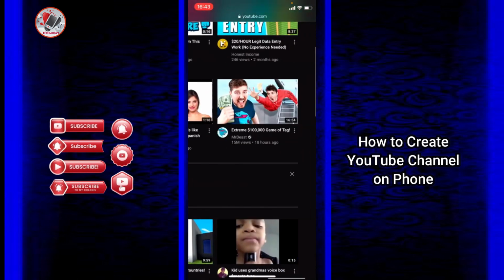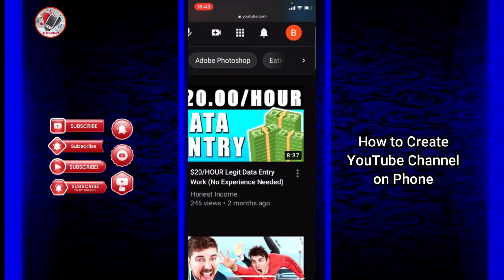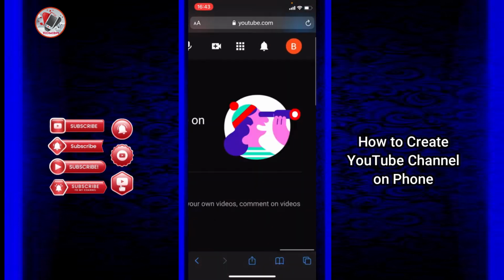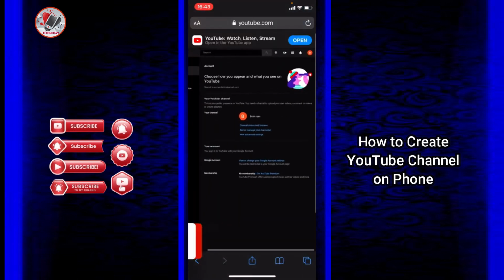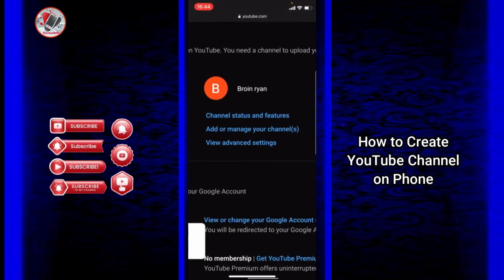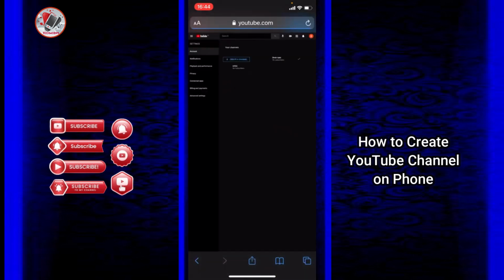How to Create YouTube Channel in Mobile | create a YouTube channel 2024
ABOUT THIS VIDEO:
how you can create a YouTube channel in 2024. You're probably thinking of starting a brand new YouTube channel right? Today's your lucky day as I show you how to make a new YouTube channel!

YOUR QUARRIES:
How to Create YouTube Channel in Mobile
create a YouTube channel 2024
How to Create YouTube Channel 2024
create a youtube channel
how to
Create YouTube channel in 2024
mobile se youtube channel kaise banaye
How To Create Youtube Channel A to Z Full Details 2024
if i started a youtube channel in 2024 i'd do this
Right way to Create YouTube channel in 2024
how to start a youtube channel for beginners
How To Create Gaming Youtube Channel 2024
youtube channel create
how to create Youtube Channe in 2024
how to create youtube channel in mobile in hindi
how to make a youtube channel
How to create YouTube Channel in 2024
how to create a youtube account
YouTube channel setup in 2024
how to make youtube channel 2023
youtube settings
Android device

SO KEEP WATCHING TECHMOB99 AND ENJOY YOURSELF WITH TECHNOLGY VDEOS.
THANKS.